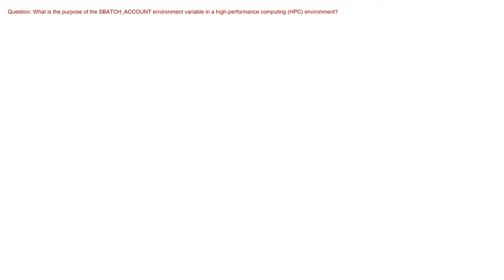SBATCH_ACCOUNT. What can you do with it?